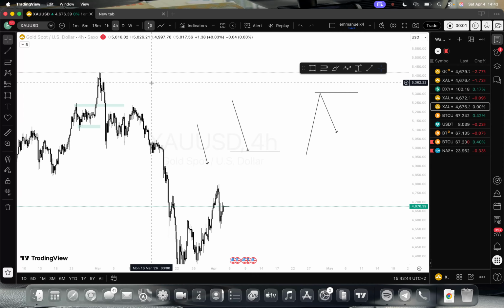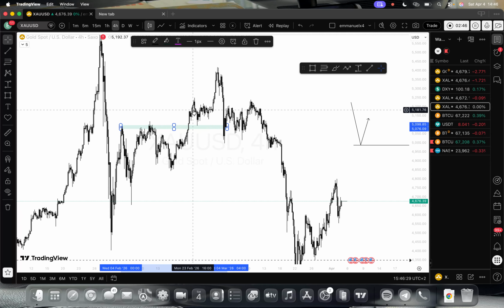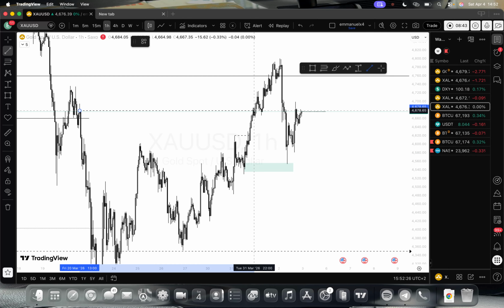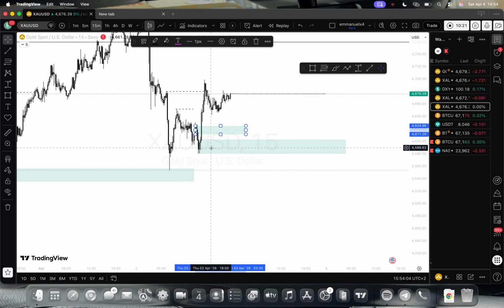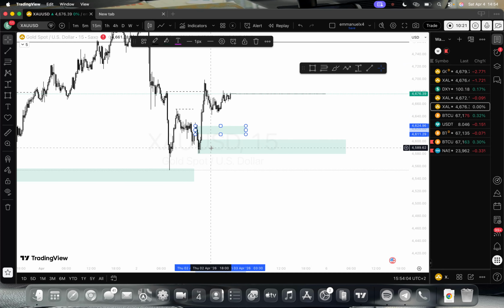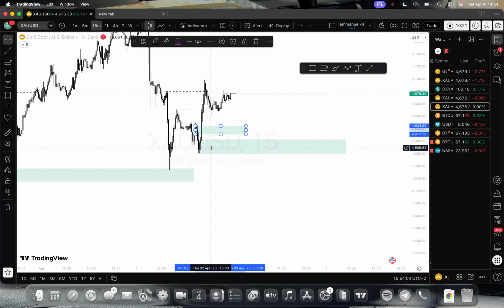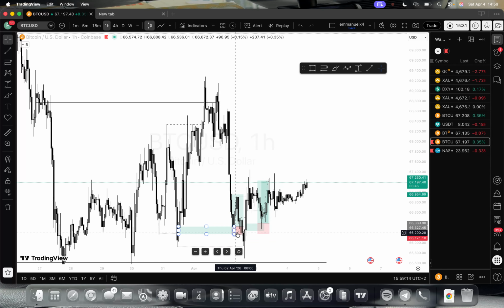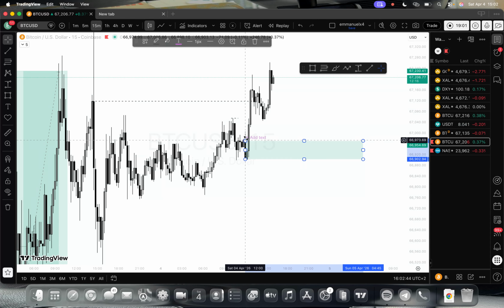Emmanuel's profit network telegram livestream 5/4/29.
Watch and learn how i caught Bitcoin most recent rally that just happened and also how i caught the same on Xauusd live.